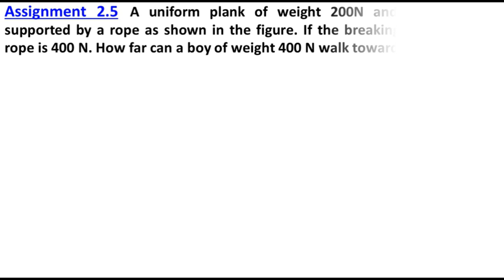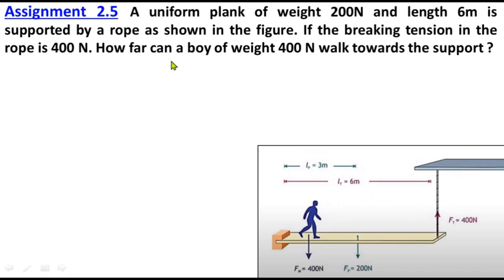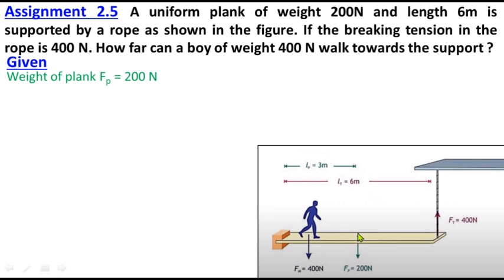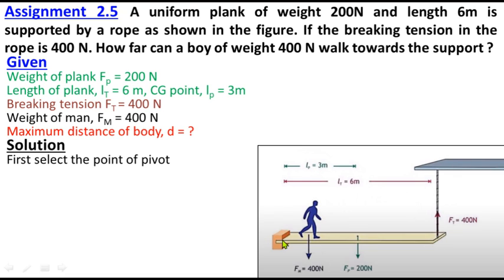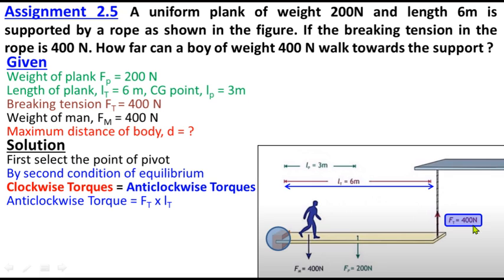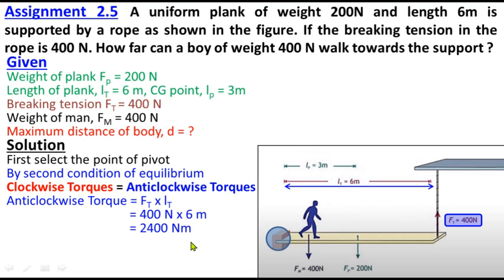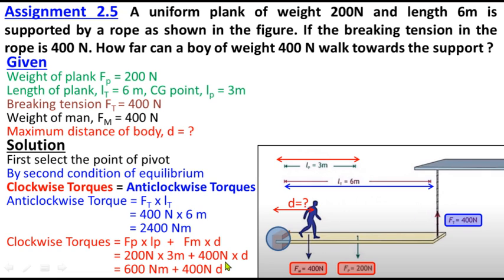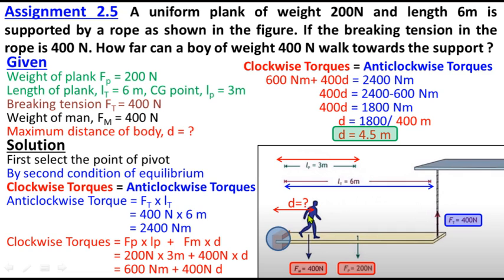Assignment 2.5 Class 11 Physics Chapter 2 Vectors and Equilibrium | Study with Me | Animated Lecture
Assignment 2.5 Class 11 Physics Chapter 2 Vectors and Equilibrium | Federal Board | KPK Board | Study with ME

Class 11
11th Class
1st Year
Physics
Chapter 2
Vectors and Equilibrium
Federal Board
KPK Board
Assignments
Assignment 2.5
Khyber Pakhtunkhwa Textbook board Peshawar
Balochistan Textbook board Quetta
Animated Lecture

A uniform plank of weight 200N and length 6m is supported by a rope as shown in the figure. If the breaking tension in the rope is 400 N. How far can a boy of weight 400 N walk towards the support ?